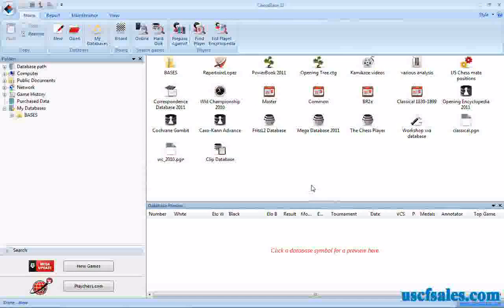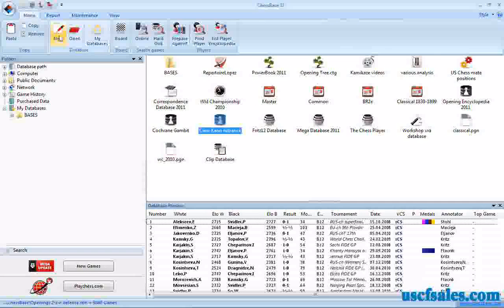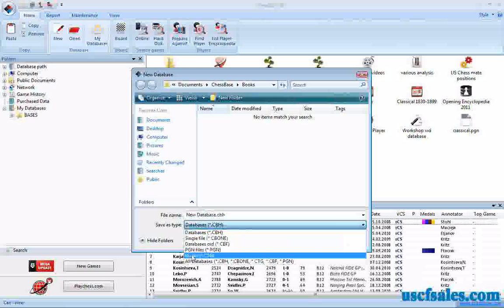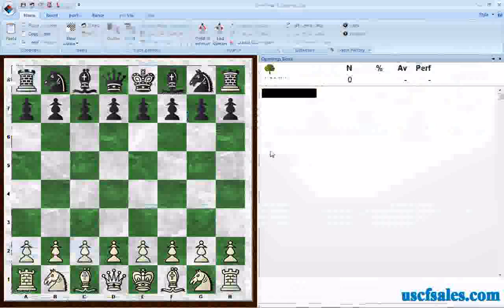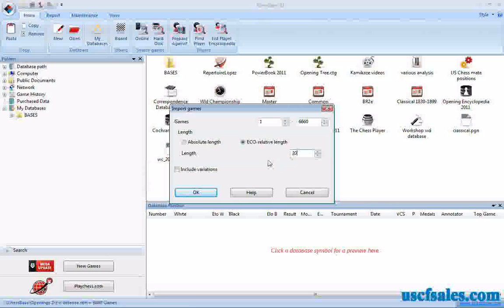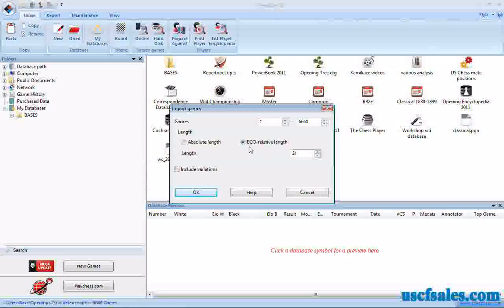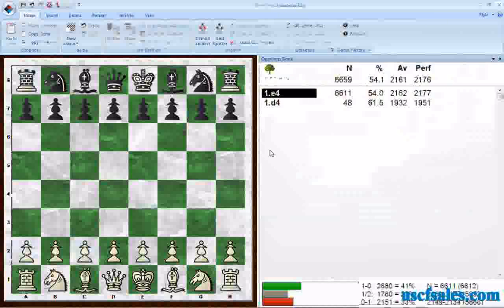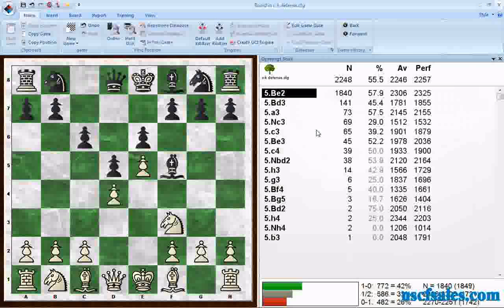How to turn a ChessBase database into a Fritz opening book (ChessBase Tip #0032)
How do you use ChessBase? USCF Sales ) presents a series of ChessBase 11 chess software tips, demonstrated by Steve Lopez (renowned chess computer expert, who also writes more ChessBase how-to's In this video, Steve demonstrates how to turn a ChessBase database into an opening book using ChessBase 11 database software..